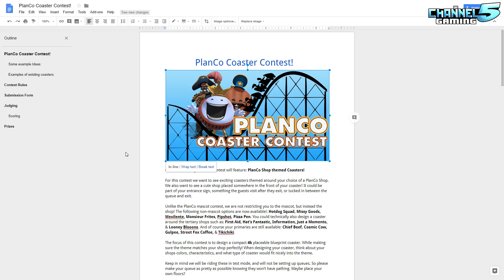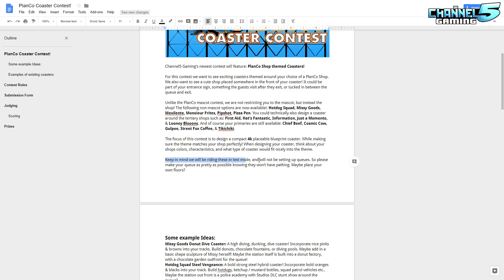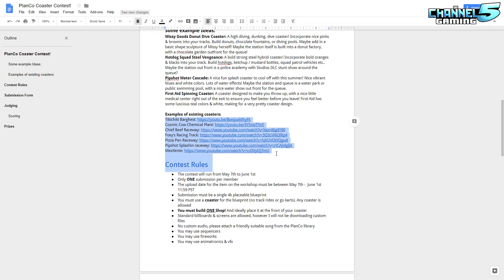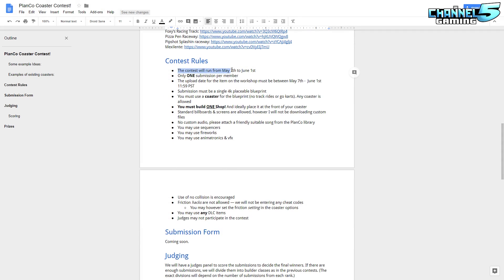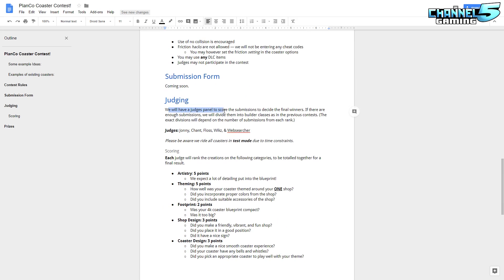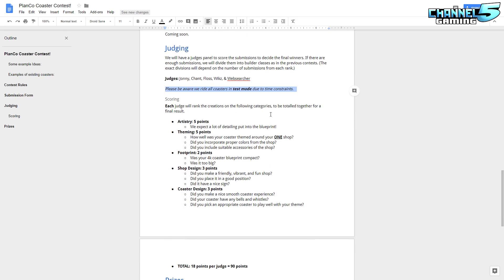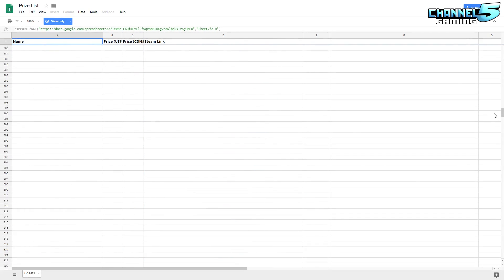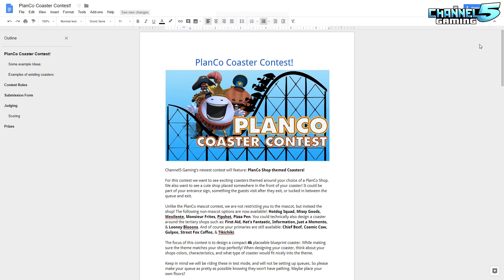PlanCo Coaster Contest!: Rules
Channel5 Gaming's next contest will be 4k PlanCo Coaster Blueprints themed around a single shop! To join our contests simply join us on Discord to access the rules and submission forms!